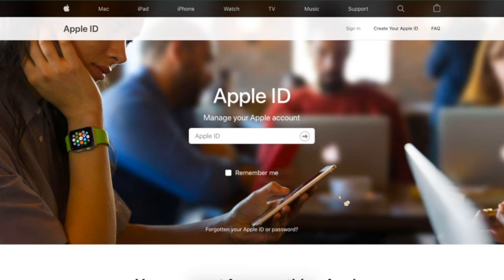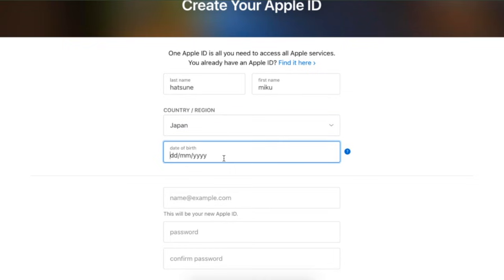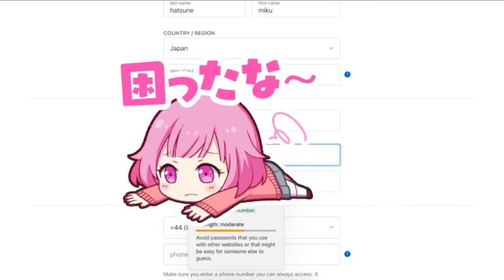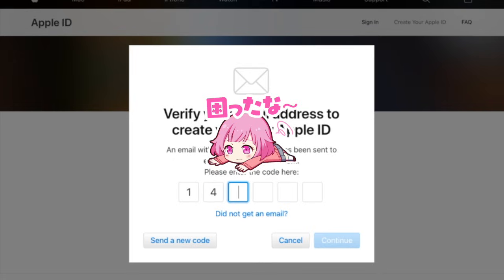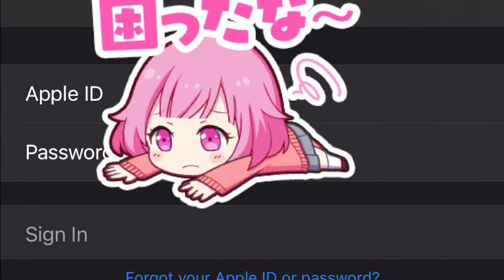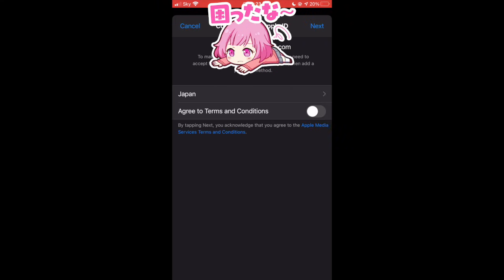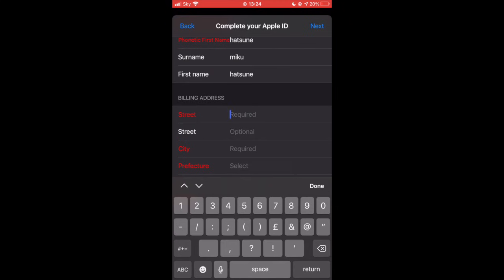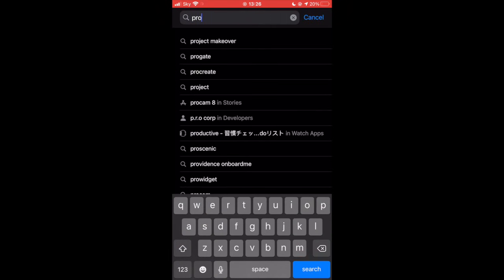how to download project sekai for ios! (JAPANESE VERSION - READ DESCRIPTION)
READ THE DESCRIPTION BEFORE YOU COMMENT, i will no longer be answering comments that ask the questions listed below.

sidenote: DO NOT log into your account through settings. you log into your new japanese account through the app store ONLY. otherwise, this will not work!

FAQ!:

can we have both en and jp versions at the same time?: yes! they will not interfere with one another and each will operate independently.

can i still update the app?: yes! just log back into your japanese app store account when the app needs to be updated.

i didnt get a code!: make sure your email and phone number are ones you can log into. also make sure your phone number region is set to YOUR COUNTRY, and not japan. if the problem persists, also make sure you are logging into the APP STORE and not logging into your new japanese account through settings. everything should work if you follow the tutorial correctly, so if you're having this issue take a closer look at the tutorial and make sure you follow the steps exactly as i do them.

will any of my data be deleted from english sekai?: nope!

will any data from my phone/icloud be deleted: nope! but again, make sure you arent logging into the new japanese account through settings as this may cause icloud issues.

can i transfer my english save data to the japanese version: nope!

can i change the language: nope! if you want english language, download the english version of the game.

can we play the game in english?: yes! you cant play the japanese version of sekai in english but there is now an english version of the game out, albeit with less songs! if you live in a non english speaking country, you can use my tutorial to download the english version, just swap the region from japan to the US/UK.

is this safe/legal?: it's fine! ive been using this method since i started playing bandori when it first released.